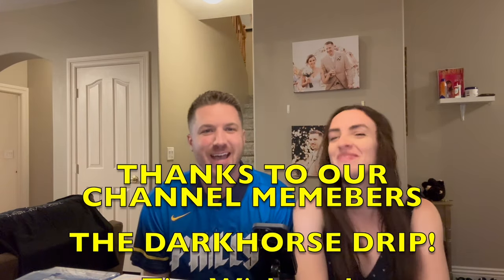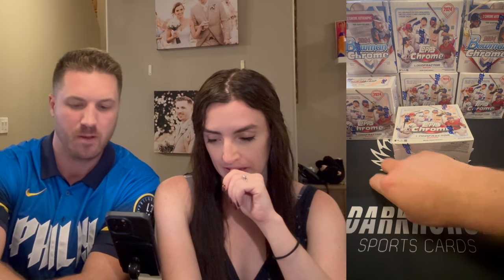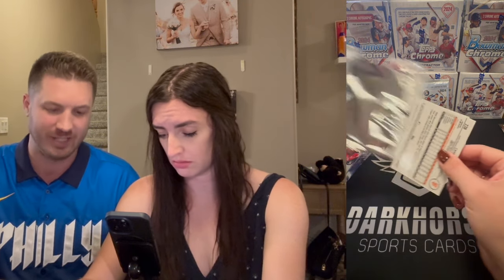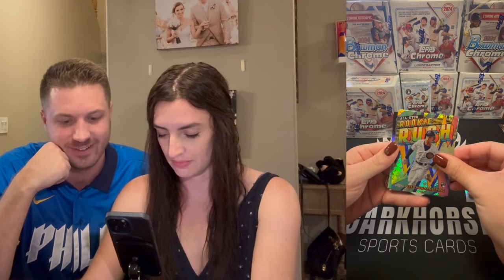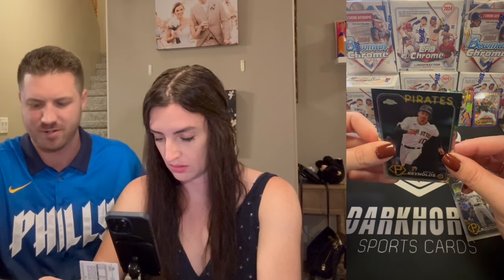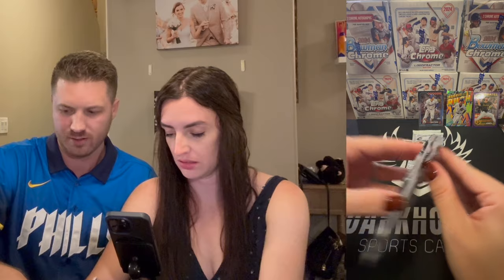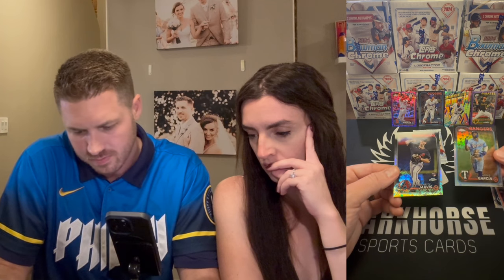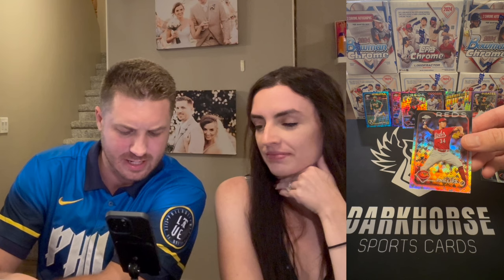PULLING A HUGE ELLY DE LA CRUZ! 2024 TOPPS CHROME LOGOFRACTOR BASEBALL BOX REVIEW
Silver Sage and Allstar Ally are back ripping baseball!!!

We are opening a 2024 Topps Chrome Baseball Logofractor Edition